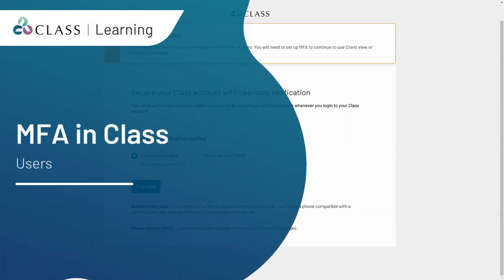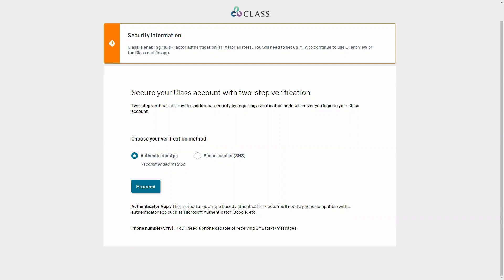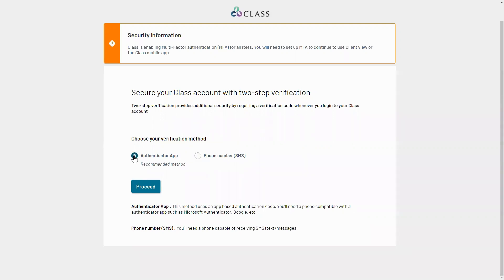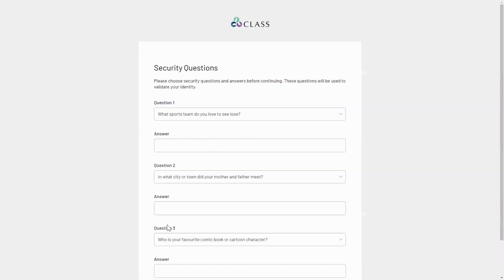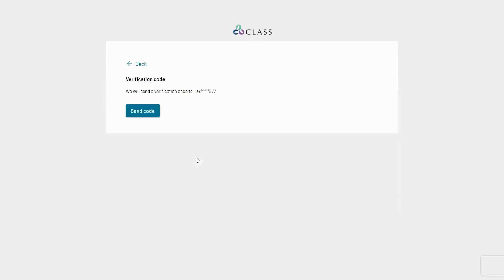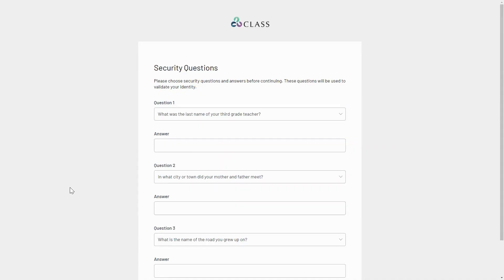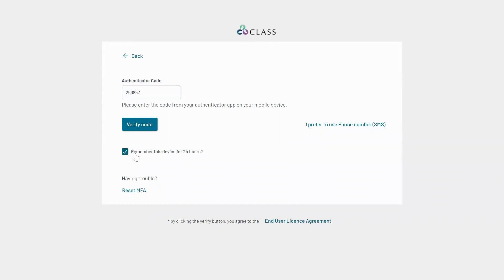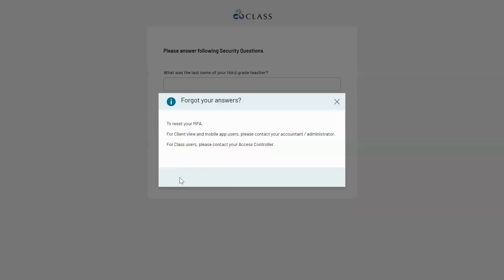Multi-Factor Authentication on Class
This video shows how to set up MFA on Class for both Authenticator and SMS methods.